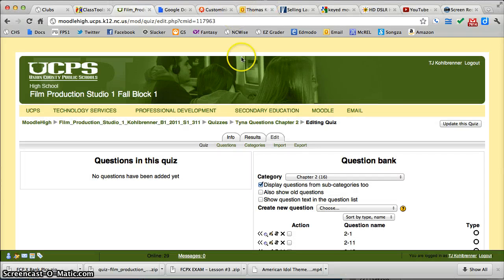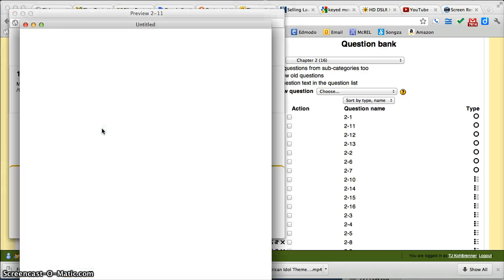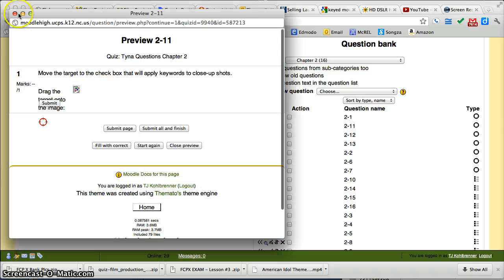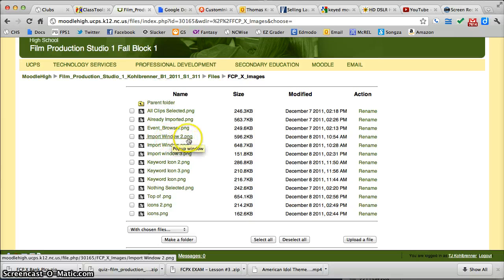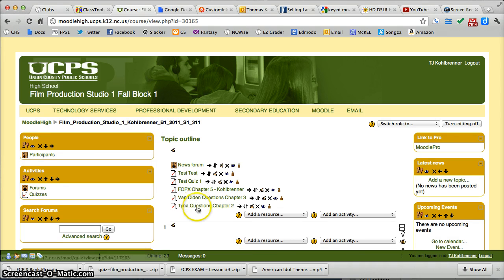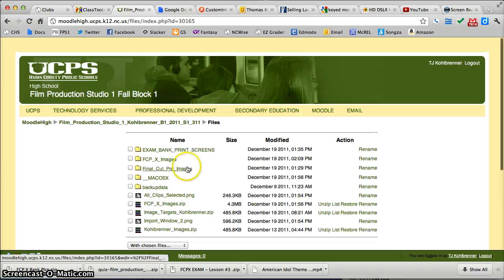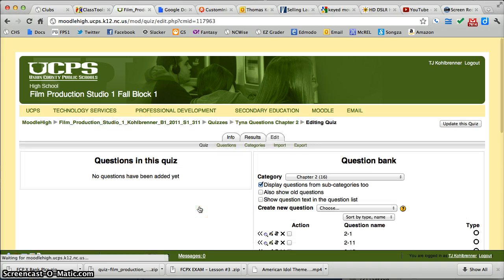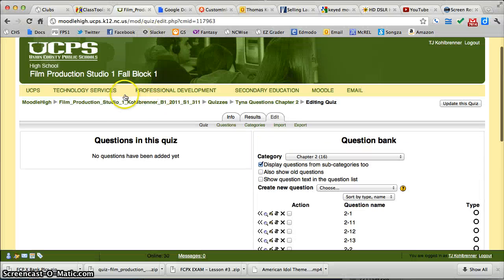Exporting Image Target Questions part 2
Image Target Questions in Moodle